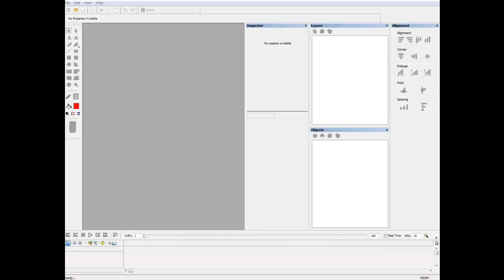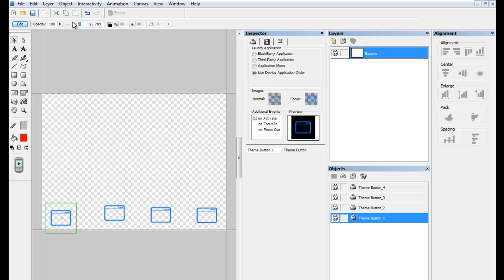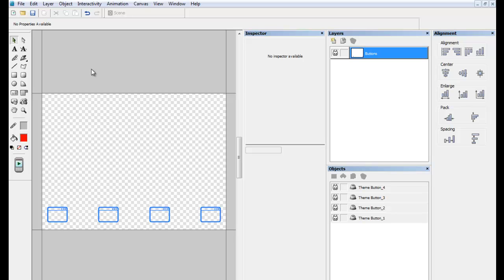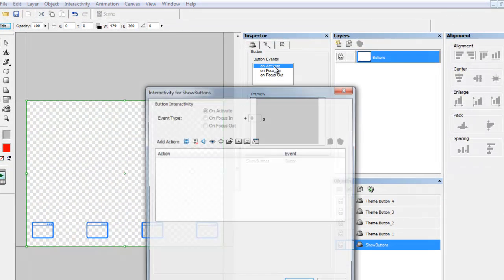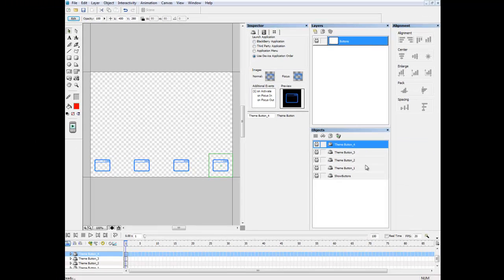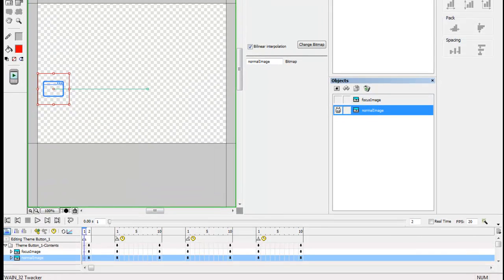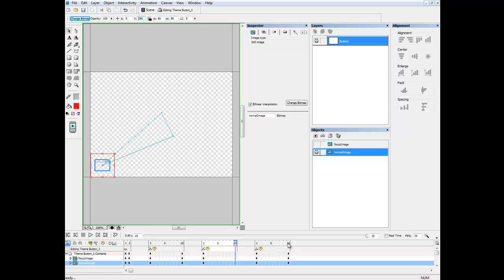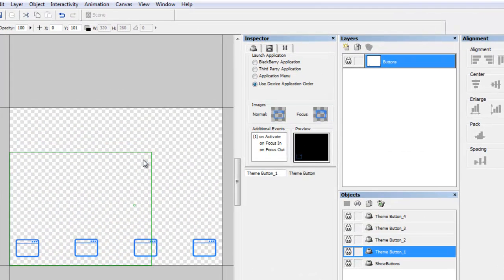Rising Dock Tutorial PT1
How To Create A Rising Dock